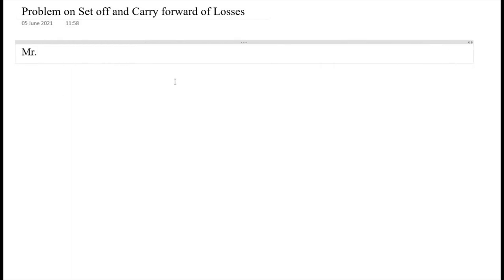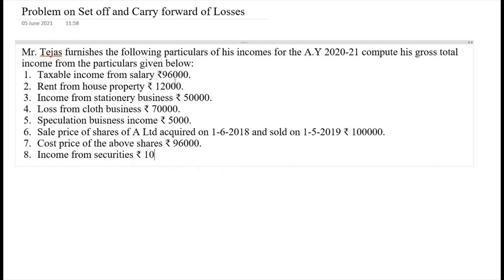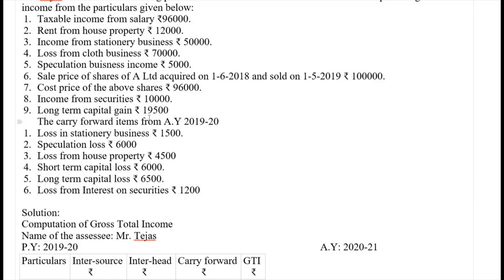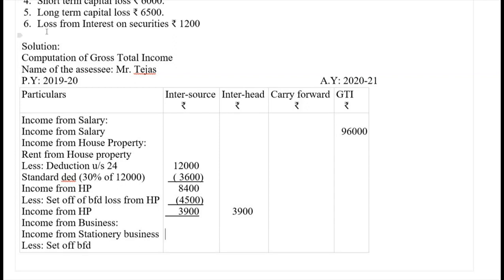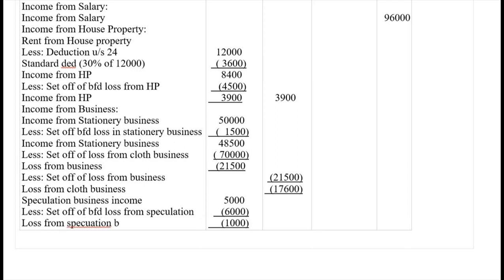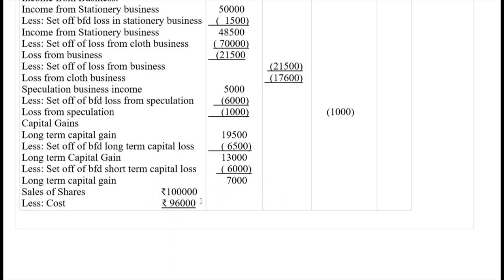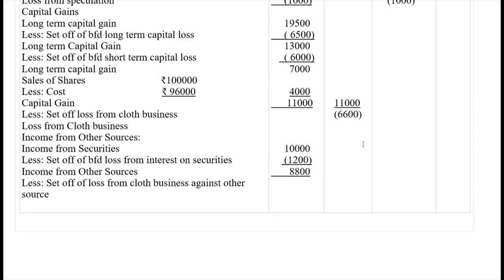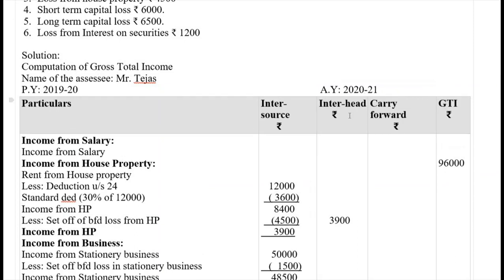Problem on Set off and Carry forward of Losses